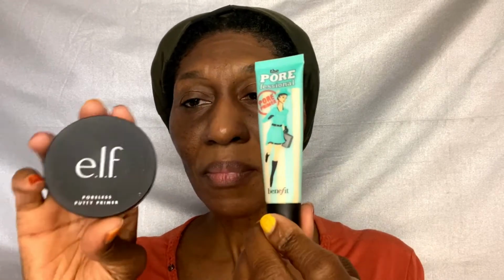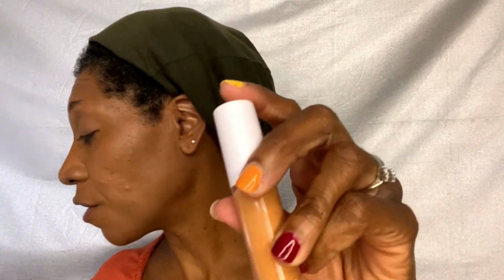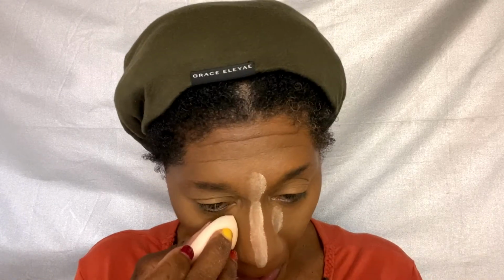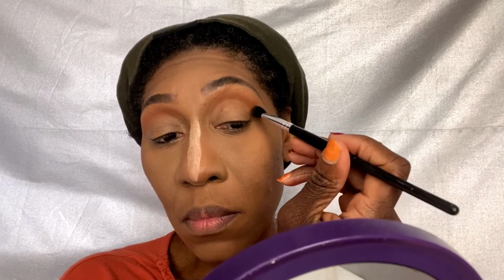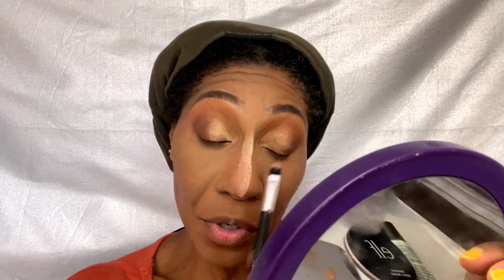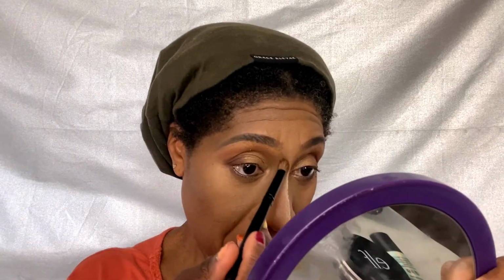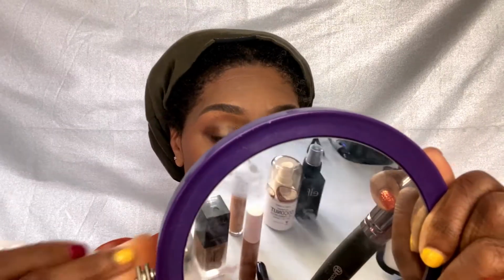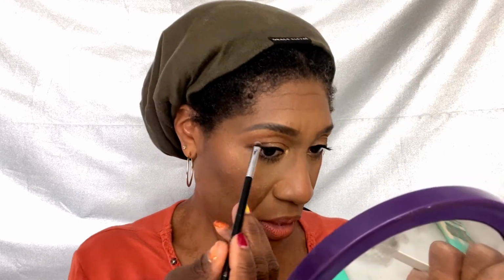Profusion Palette Tutorial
This is a neutral makeup look using the Profusion Siennas Palette.  God bless you!!

Benefit the Professional Primer

e.l.f. Flawless Foundation - Nutmeg

e.l.f. Hydrating Camo Concealer Satin Finish - Deep Chestnut & Tan Neutral

e.l.f. Matte Setting Powder - Medium

Black Opal Invisible Oil Blocking Powder - 02 Invisible

Colourpop Precision Brow Pencil - Bangin’ Brunette

NYX Profession Makeup Micro Brow Pencil - Brunette

Profusion Siennas Palette

e.l.f. Liquid Eyeliner Pen - Black

L’Oreal Paris Voluminous Lash Paradise - Blackest Black

Covergirl Queen Bronzer - Ebony Bronze

Juvia’s Place Saharan Blush Palette Vol. 1

Colourpop Lipliner - BFF3

Ofra Long Lasting Liquid Lipstick  - Miami Fever

Black Radiance Matte Lip Cream - Hollywood Hot

e.l.f. Setting Spray